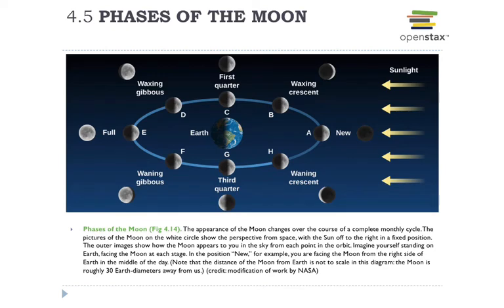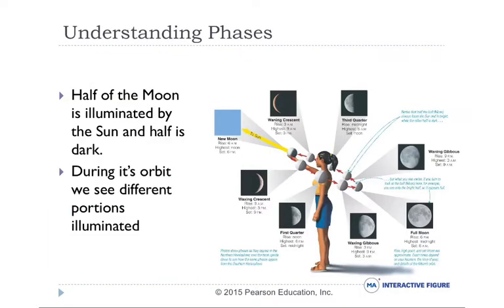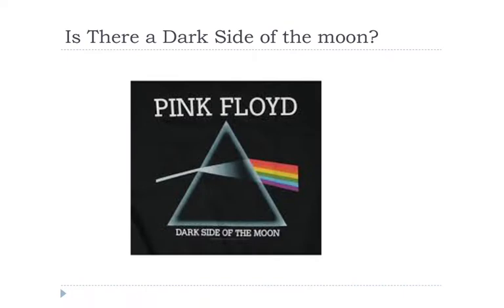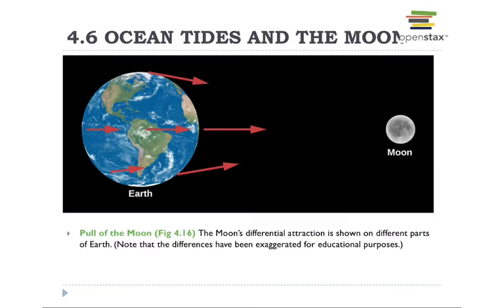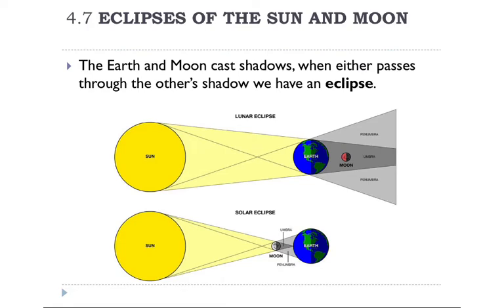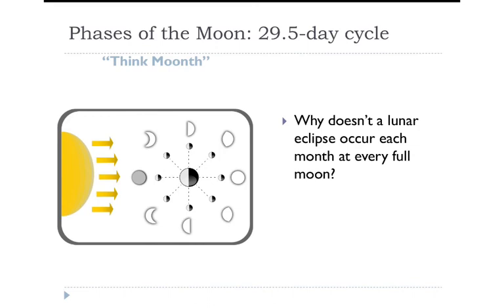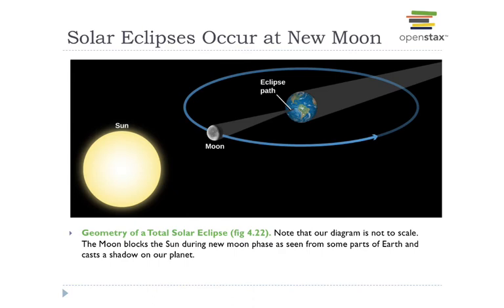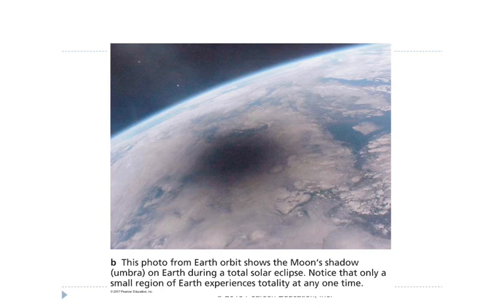Astr ch4 part2